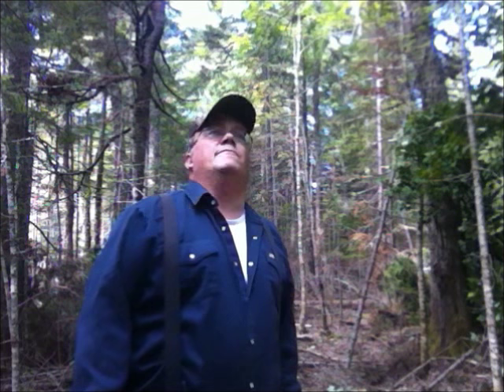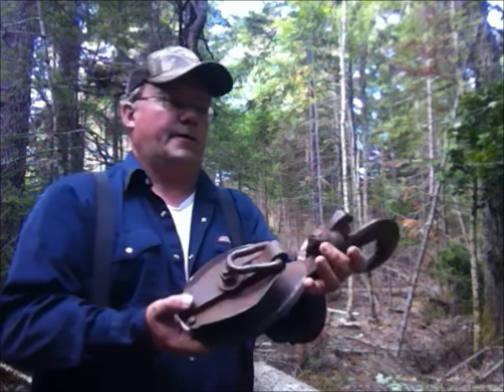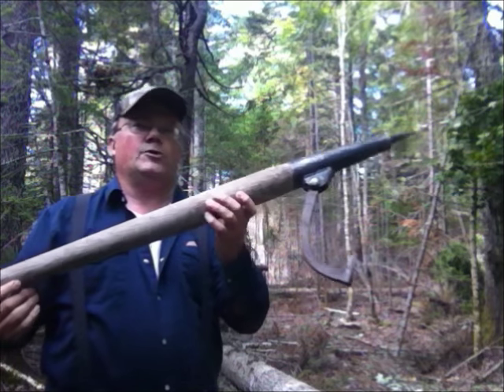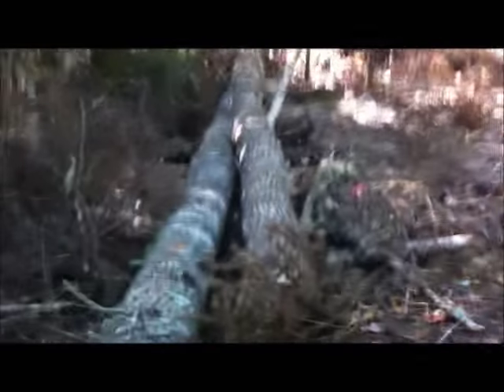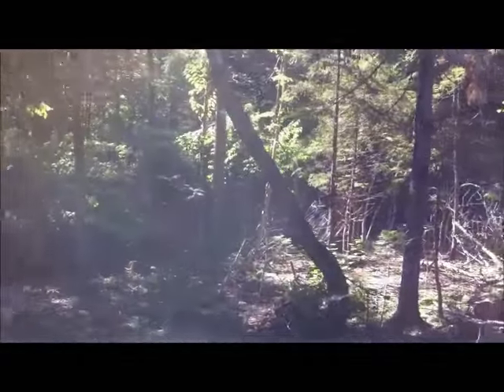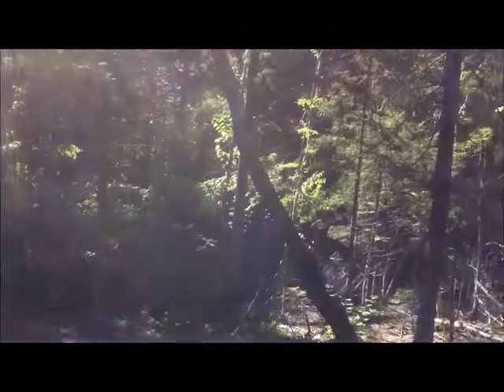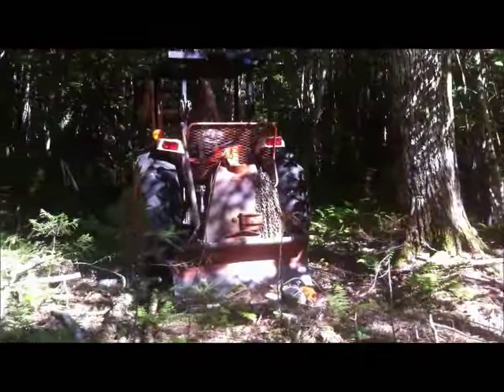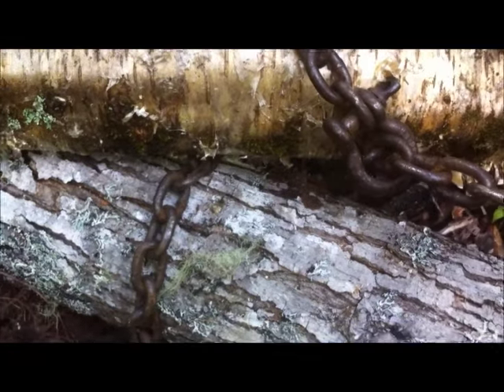Tractor logging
Demonstration of some tips and techniques for logging safely with a tractor and winch.